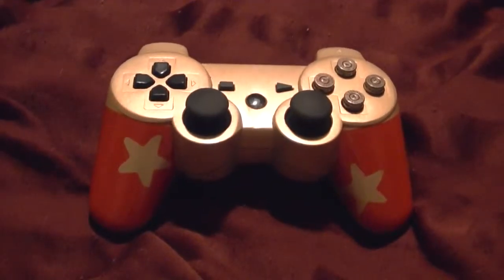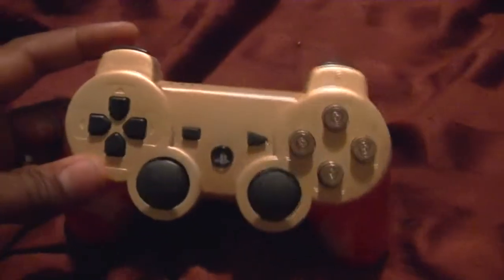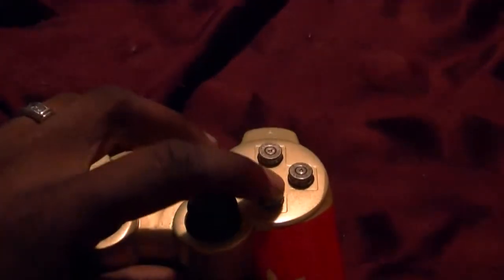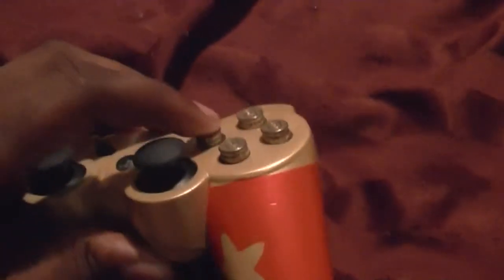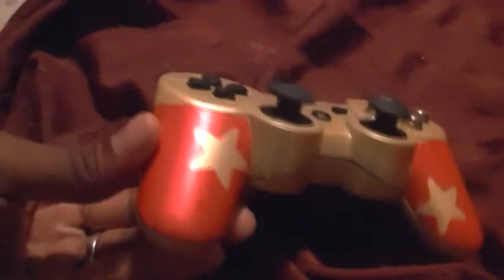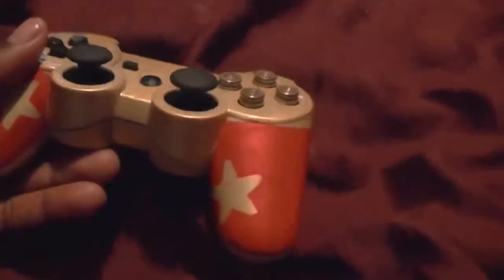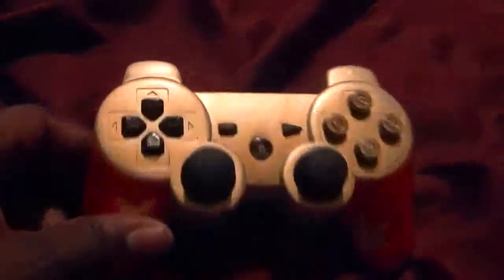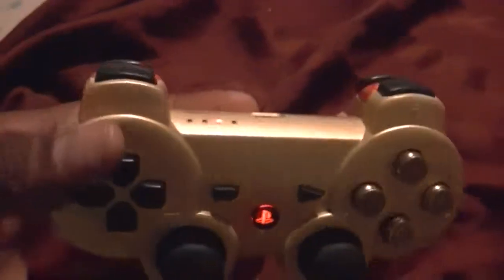bullet button star studded ps3 controller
ps3 controller, airbrushed etc,